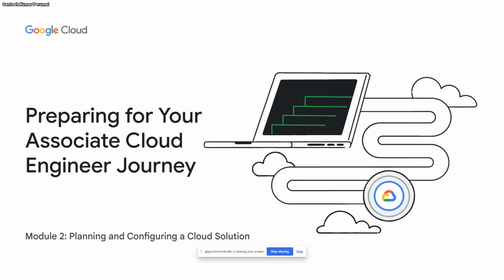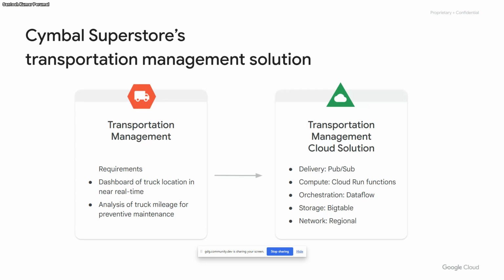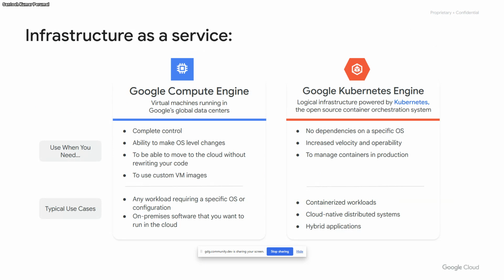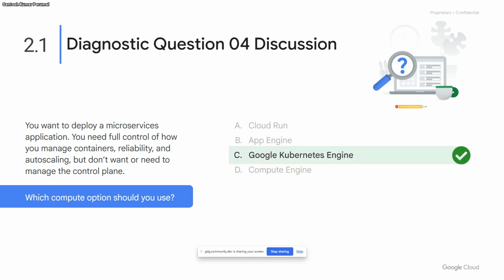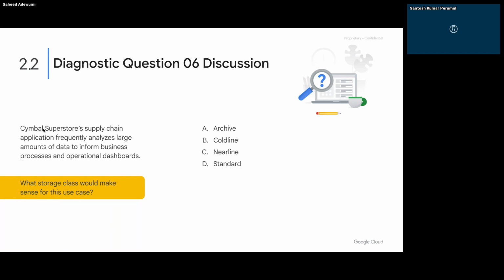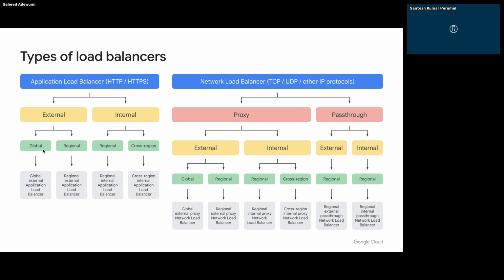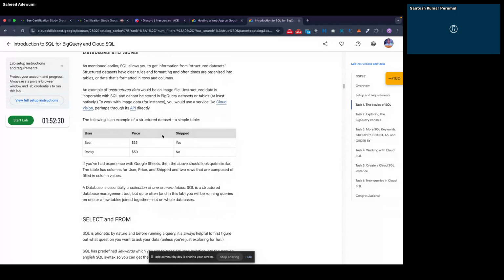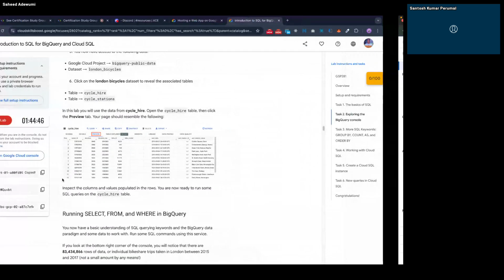Certification Study Group - Associate Cloud Engineer Week 3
Welcome to Week 3 of the "Get Certified: Community Edition" study group, a series designed to help you prepare for the Google Cloud Associate Cloud Engineer certification.

This session, led by Google Developer Experts Adewumi Saheed Adewale and Santosh Kumar Perumal, is a must-watch for anyone preparing for this certification.

In this video, you will learn about:
Deploying and implementing cloud solutions on Google Cloud.
How to secure applications and infrastructure.
Diagnostic questions and study planning strategies for the exam.

An Associate Cloud Engineer is a professional who deploys and secures applications and infrastructure, monitors operations, and maintains enterprise solutions to ensure they meet target performance metrics. This individual uses both the Google Cloud Console and the command-line interface to perform common platform-based tasks.

About the Certification Study Group:
This program offers instructor-led workshops, support from experts and a developer community, and access to additional learning materials to help you prepare for your certification journey.